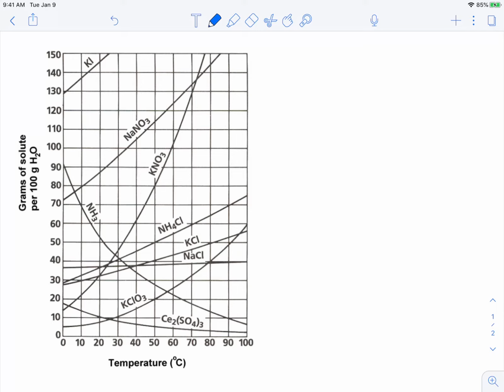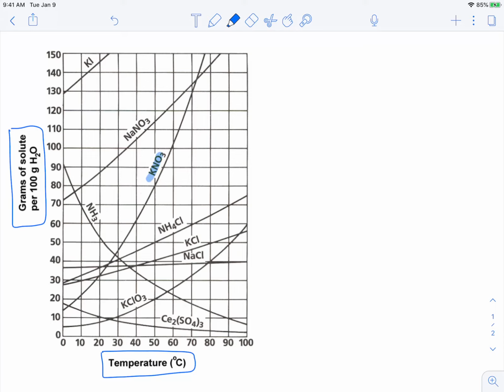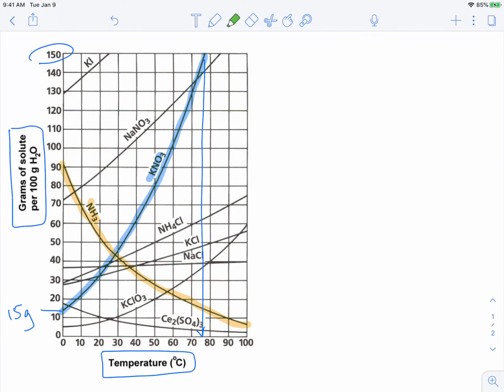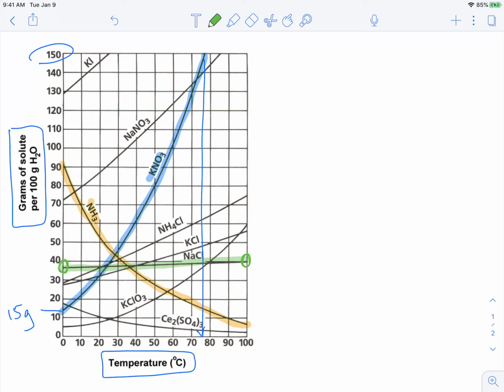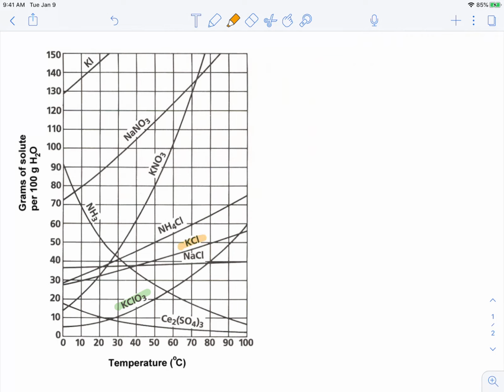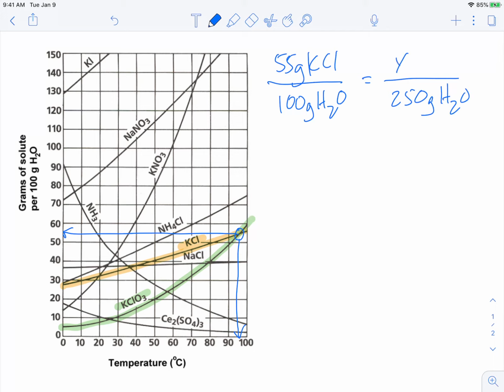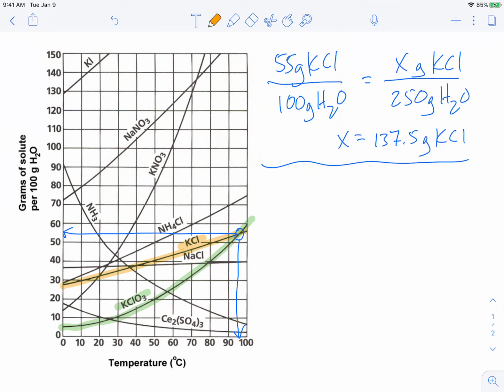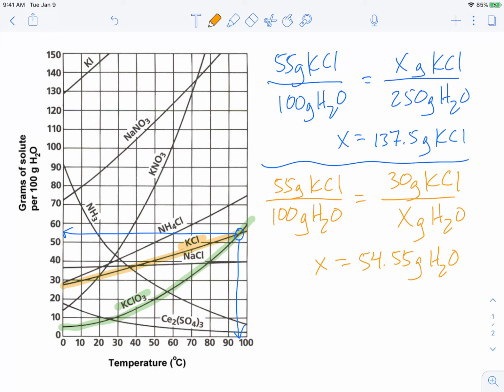Intro to Solubility Graphs AP Chem